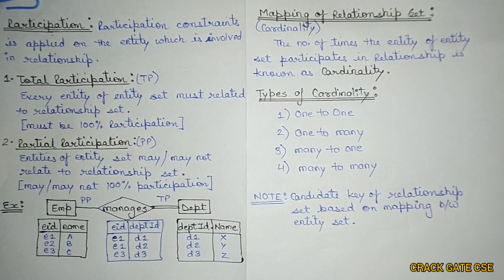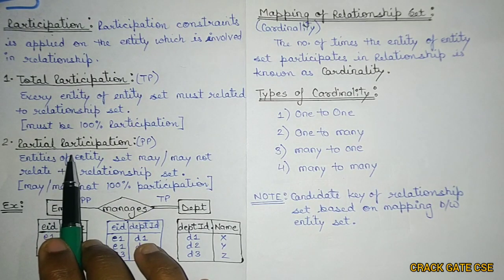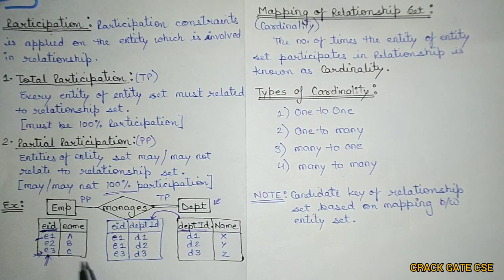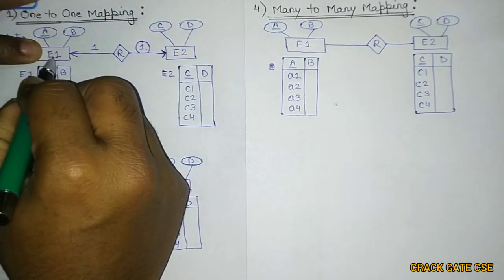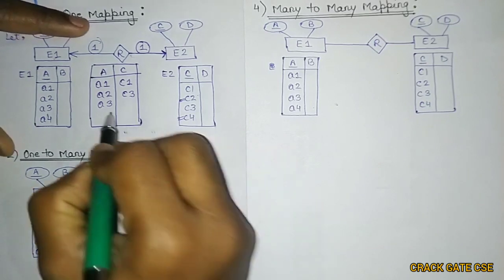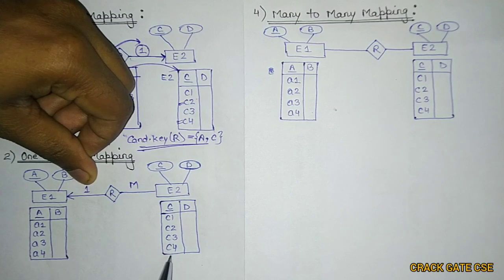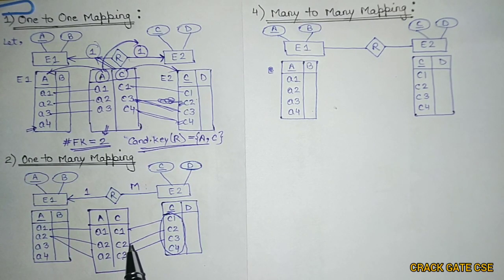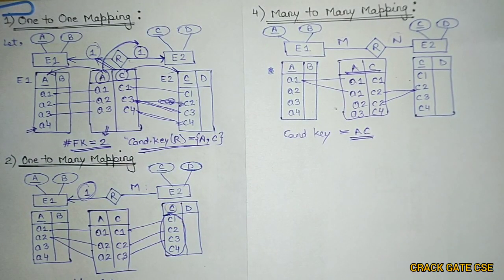51. Participation Constraints and Mapping in ER Diagram | Database for GATE/NET/NIELIT/PSU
In this video, you will understand about the Participation Constraints and Mapping in a relationship set. This video explains the following
1) What is Participation?
2) Types of participation in ER Diagram?
3) Mapping of entities in ER Diagram i.e. One to One, One to Many, Many to One and Many to Many.